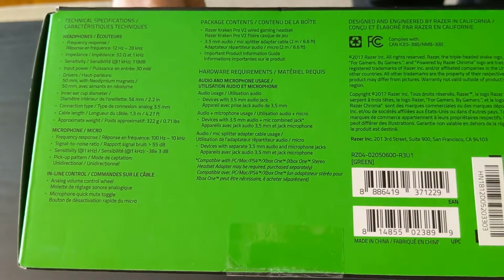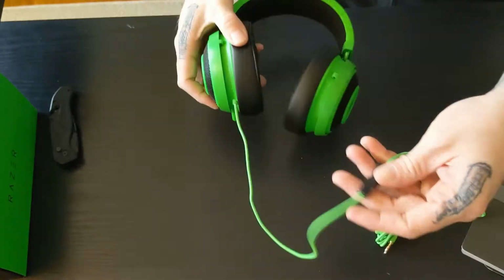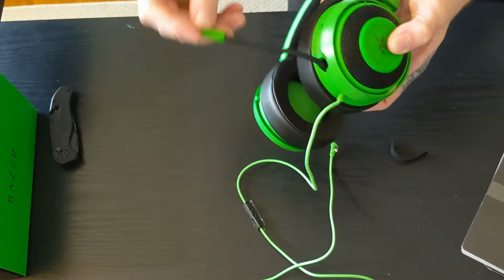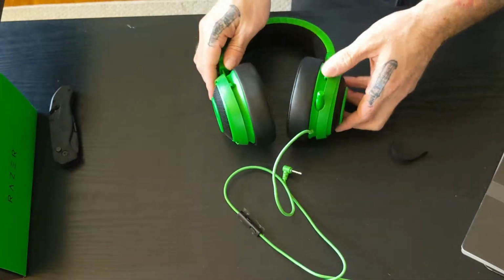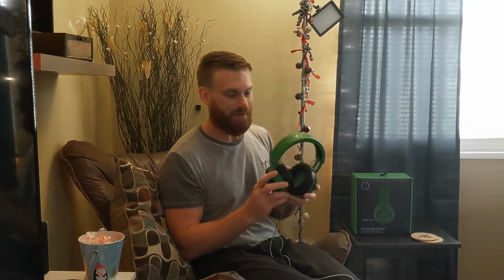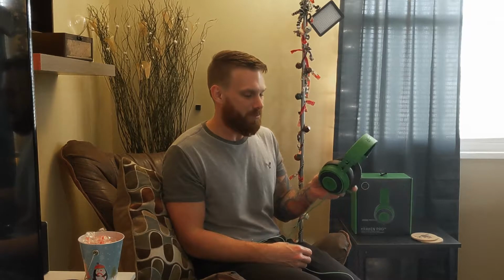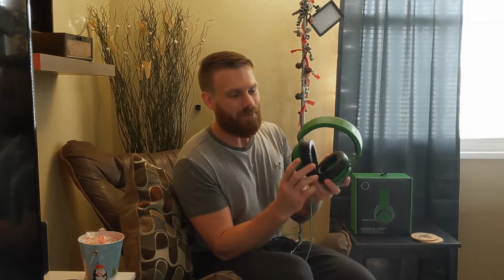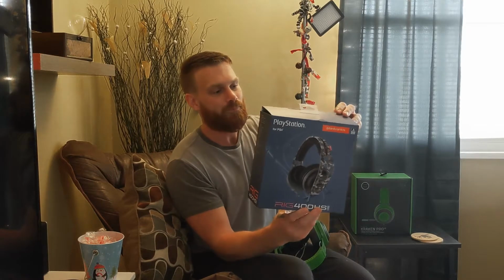RAZER KRACKEN PRO v2: gaming headset Unboxing and review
unboxing and review of the razer kracken pro v2 headphones.